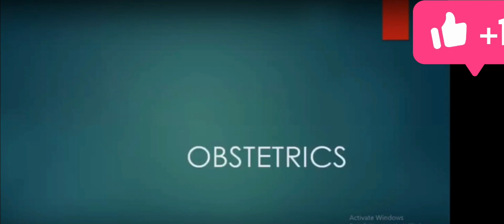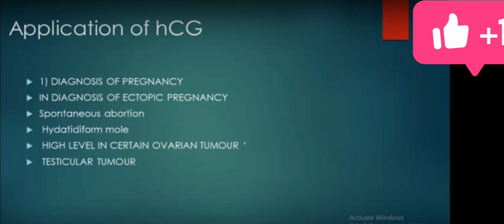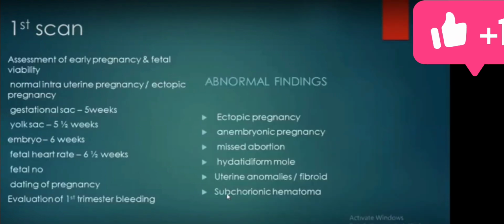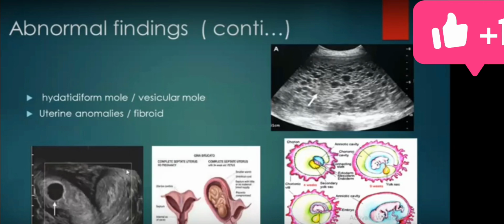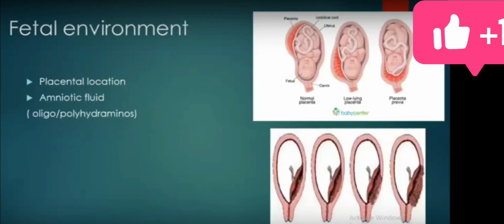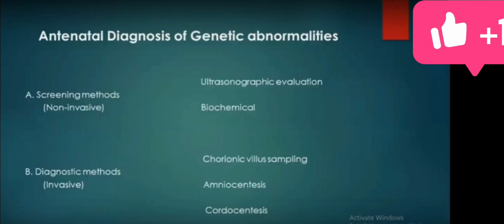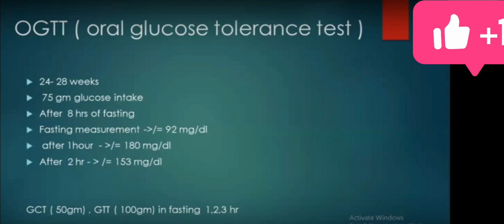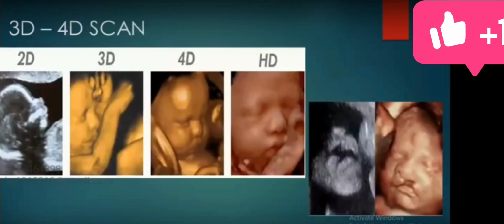||Gynaecology Diagnostic and investigation ||Part2||